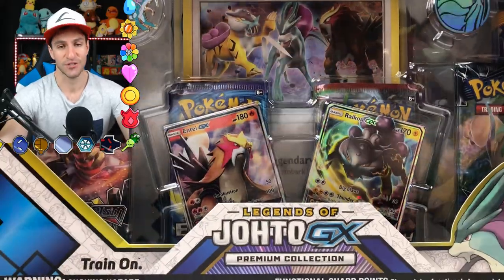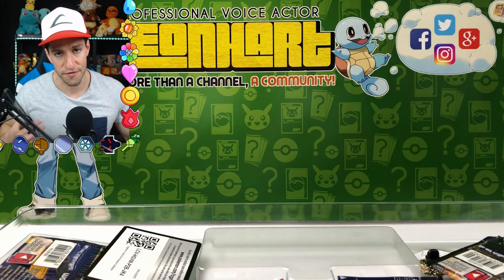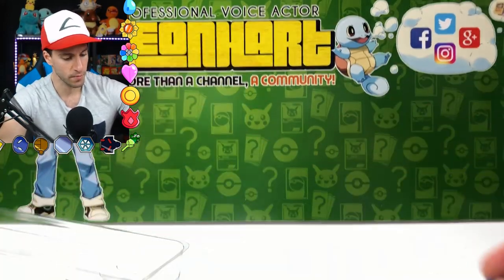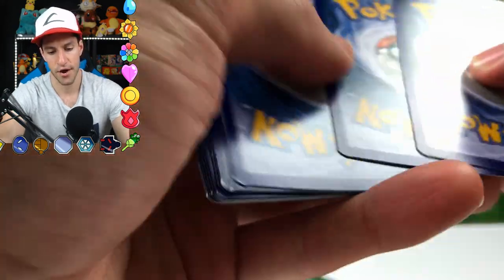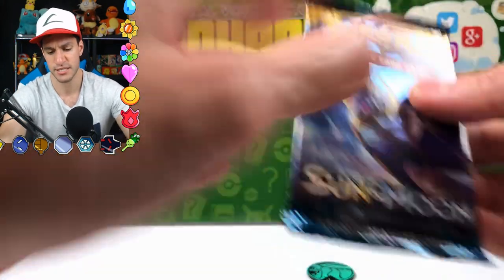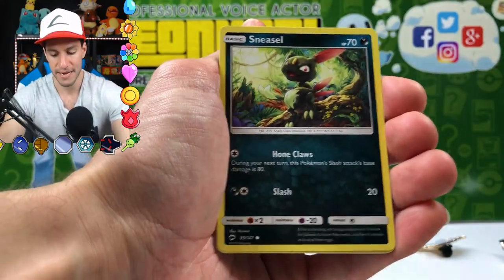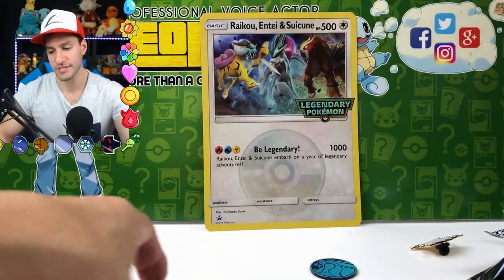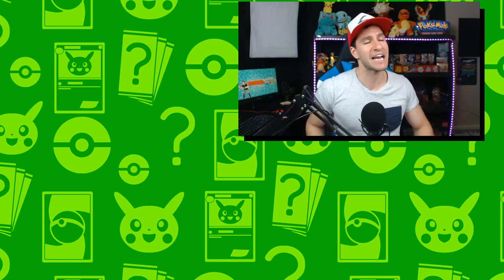HYPER RARE PULL! - Opening NEW POKEMON Legends of Johto GX Pokemon Cards Box from GAMESTOP!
HYPER RARE PULL!!! Opening a new Pokemon Legends of Johto GX Legendary Pokemon cards box filled with Sun and Moon booster packs and a NEVER BEFORE SEEN PROMO CARD!

► Contact Leonhart!